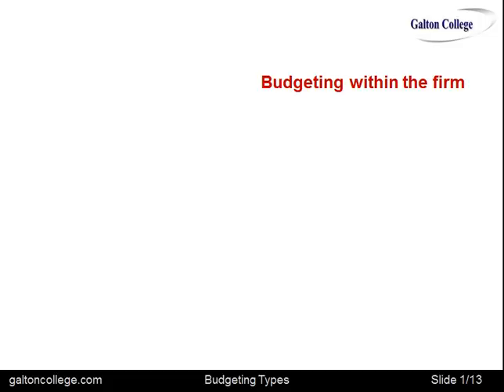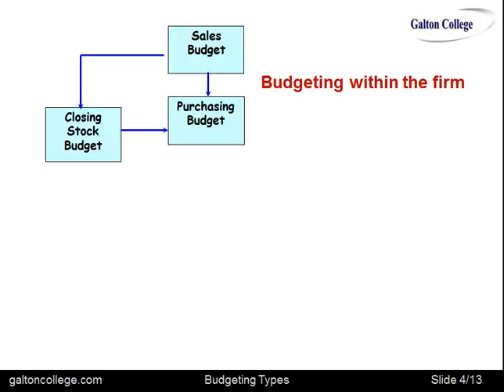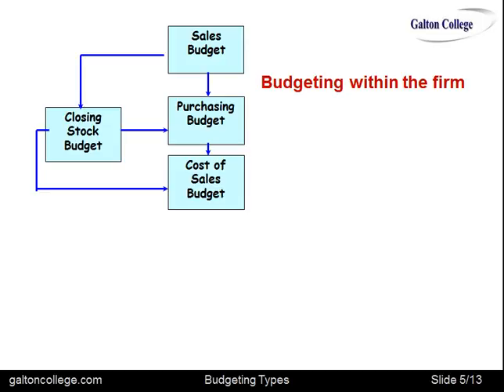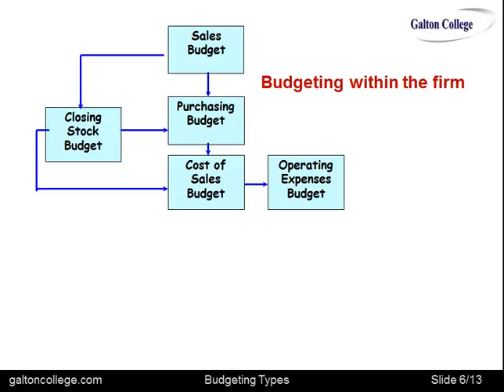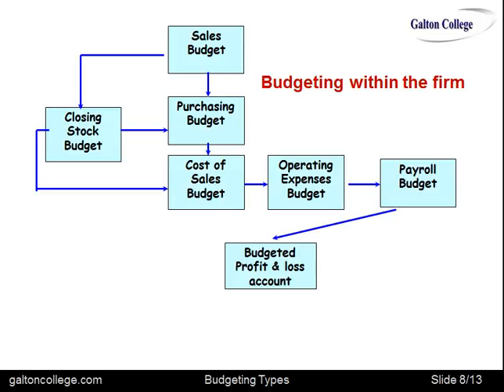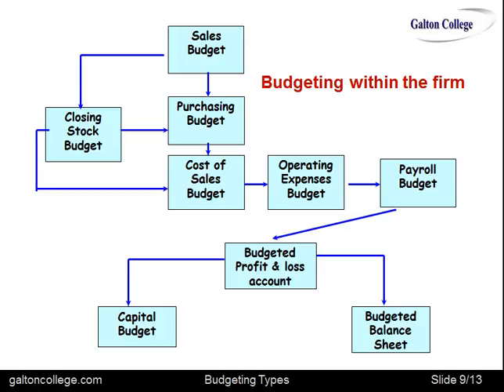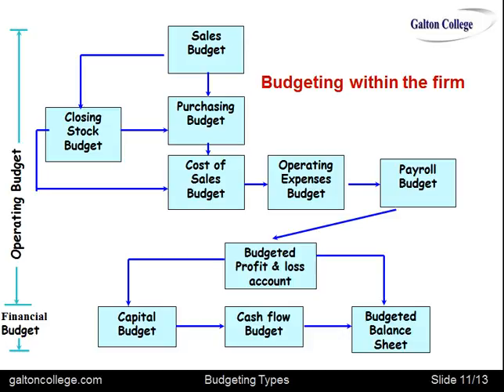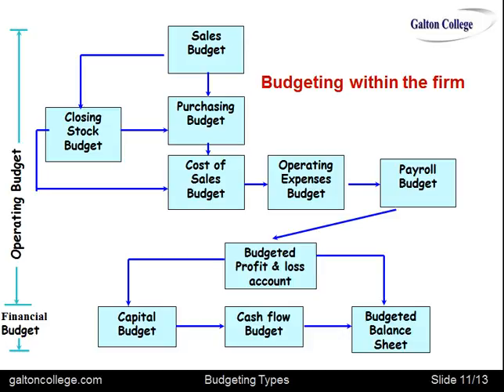Budgeting within the Business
Budgeting within a business is a crucial financial management process that involves planning and allocating resources to achieve organizational goals. It entails creating a detailed financial plan that outlines expected revenues, expenses, and investments for a specific period. By setting budgetary targets and regularly monitoring performance against these targets, businesses can assess financial health, make informed decisions, control costs, and prioritize investments. Effective budgeting helps optimize resource allocation, promotes accountability, and enhances overall financial stability and success within the organization.